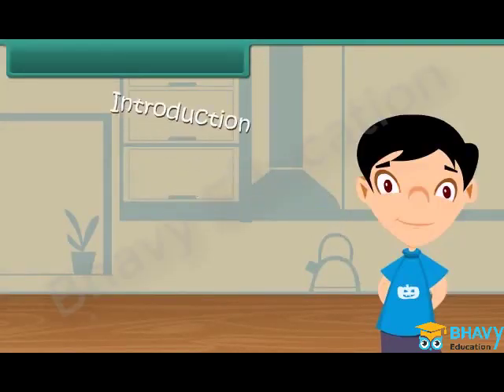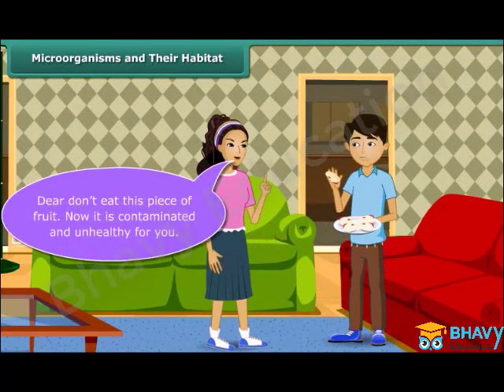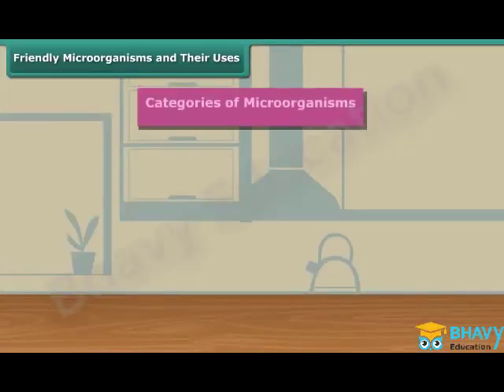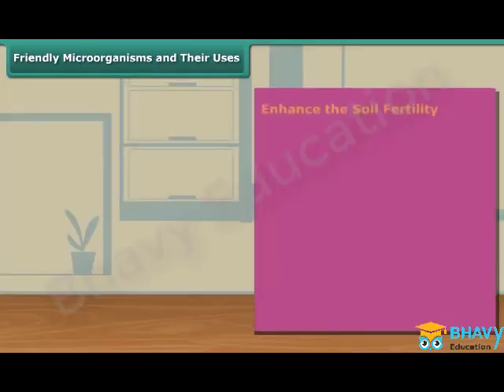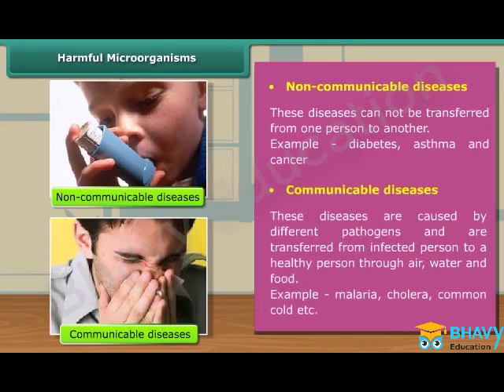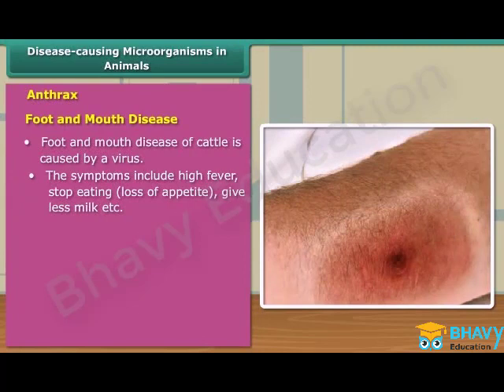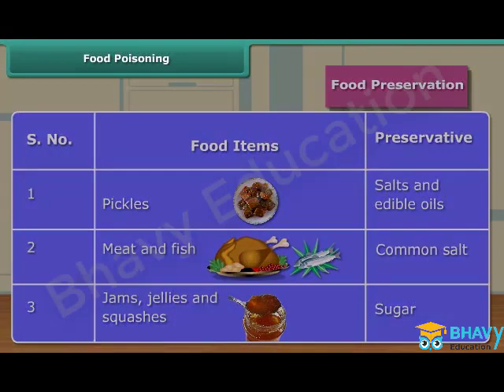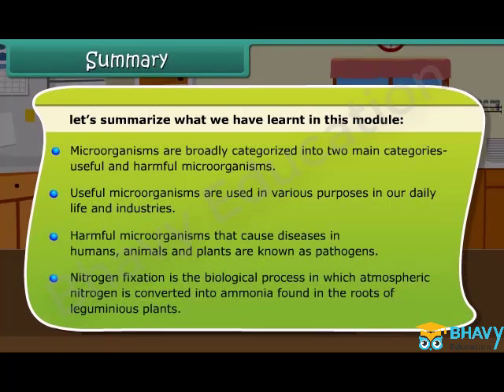Microorganism Friends and Foe | Class 8 | BHAVY EDUATIONS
Microorganisms: These are organisms that are too small and are not visible to the naked eye. These include a virus, bacteria, fungi, protozoa and some algae. Nitrogen Cycle: A process (cycle) by which the amount of nitrogen remains constant in the atmosphere is known as the nitrogen cycle.